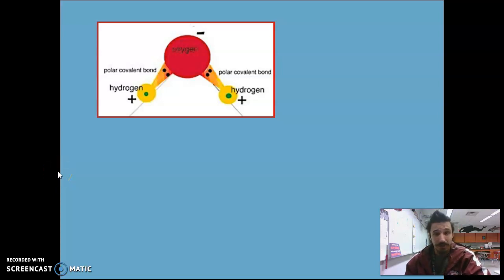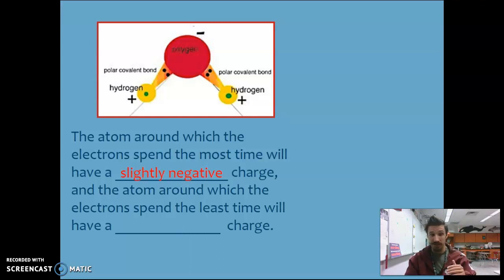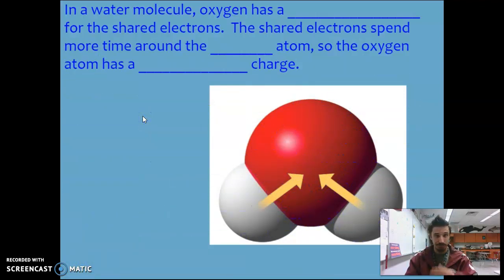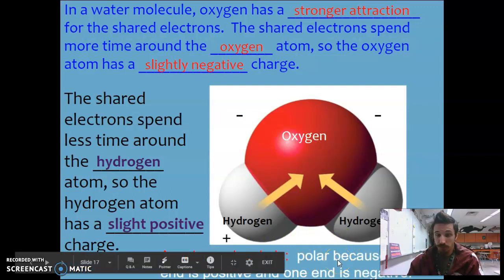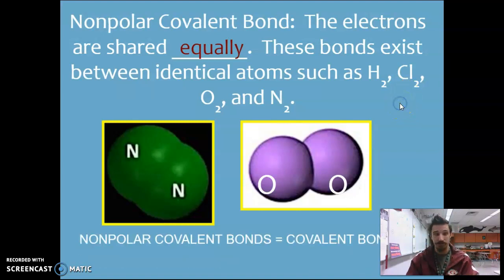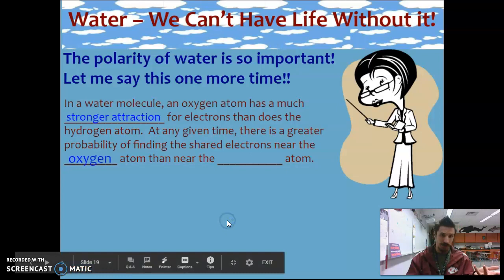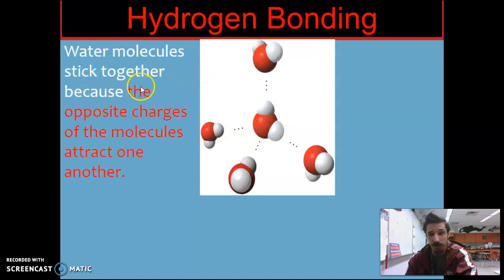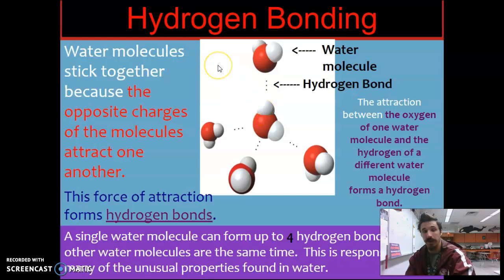Chemistry of Life Part 5